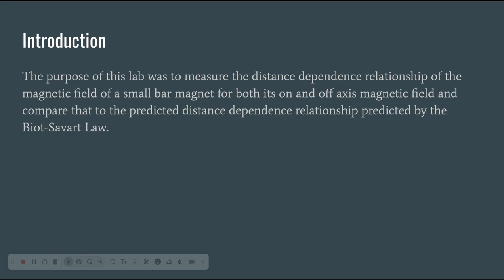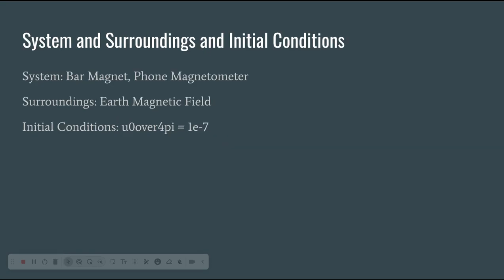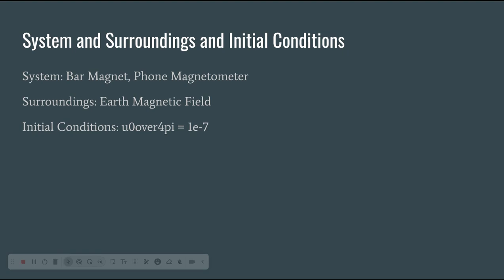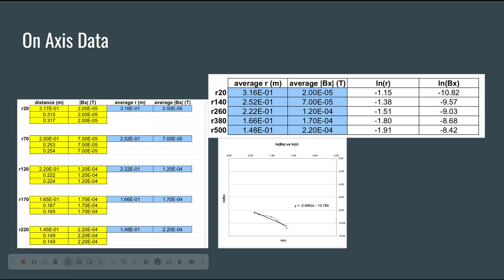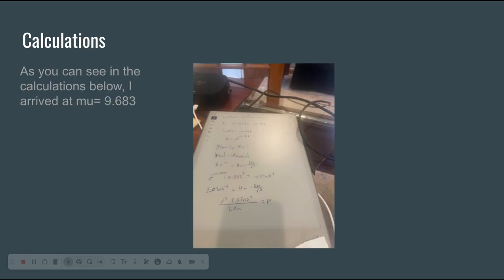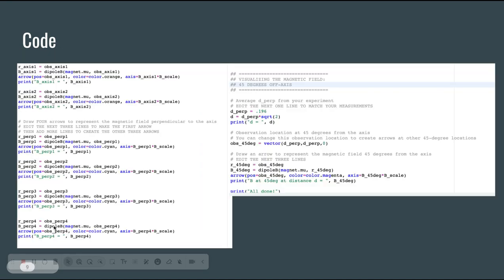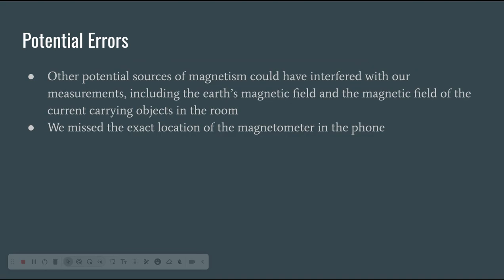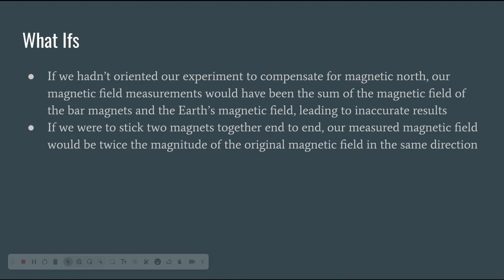Phys 2212 Lab 4 Bar Magnets